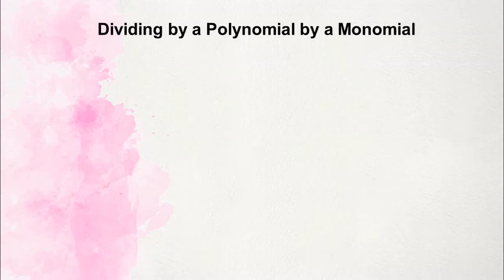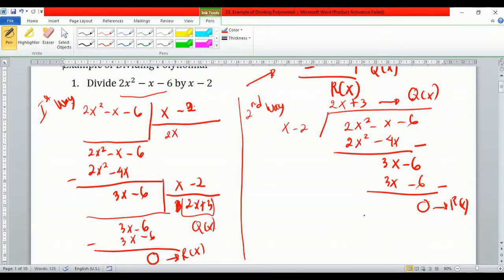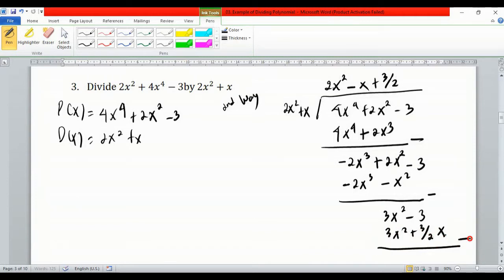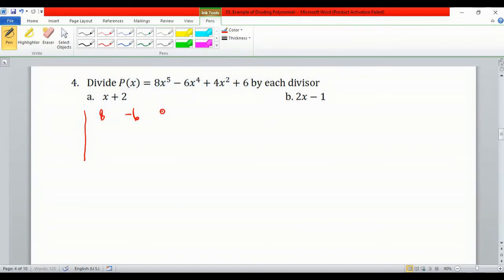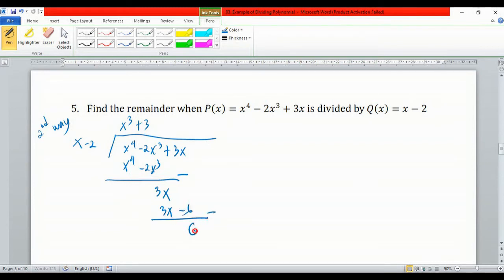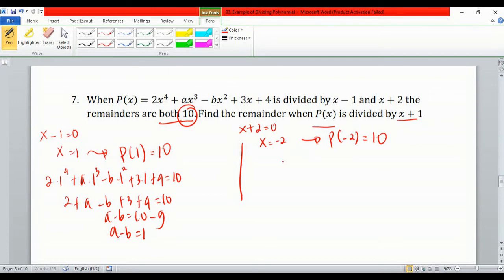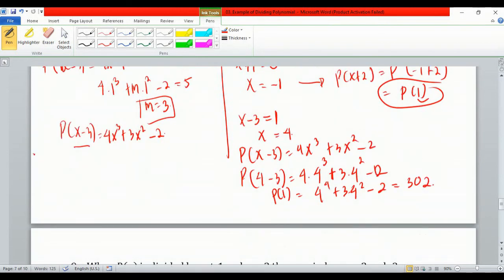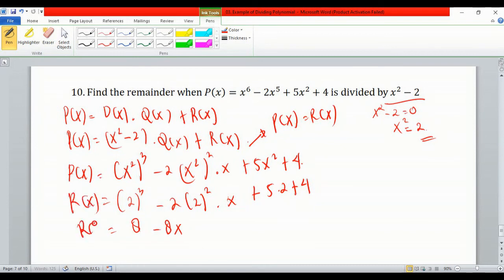03. Dividing Polynomials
In here you can study about dividing polynomials